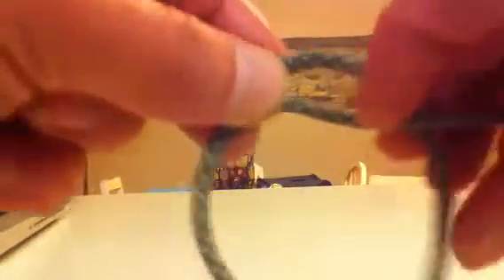Blood knot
This is another vid I did for a friend and like the other one I hope it helps some. I also reference where I learned these knots from and check out there channels too.